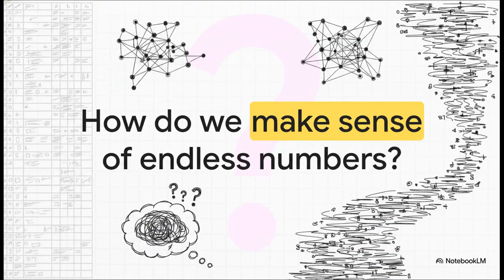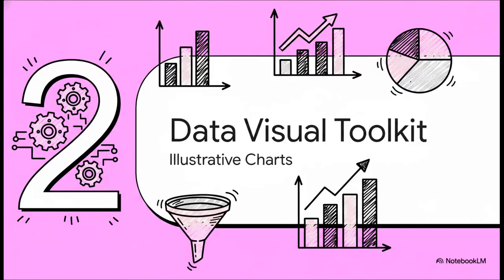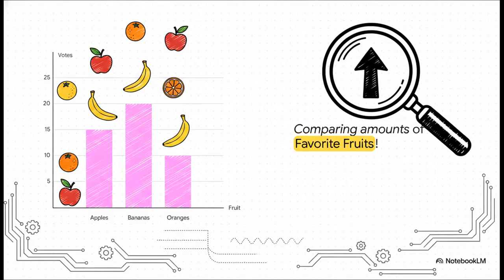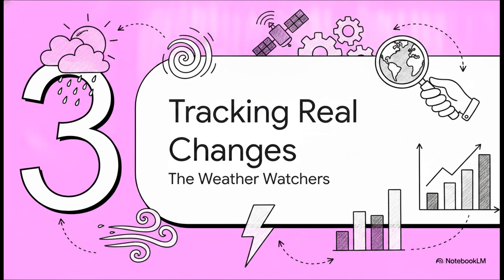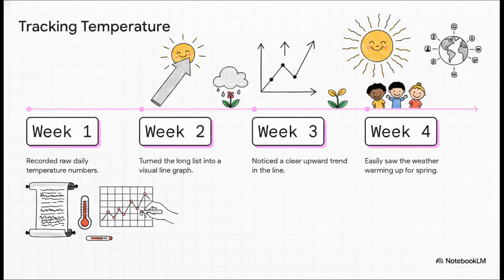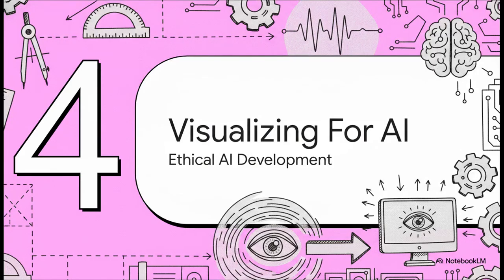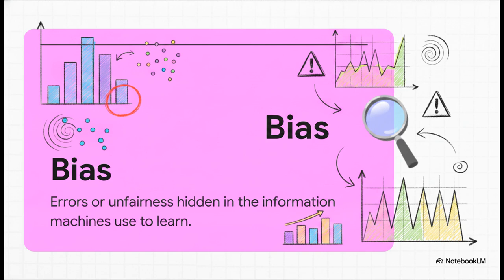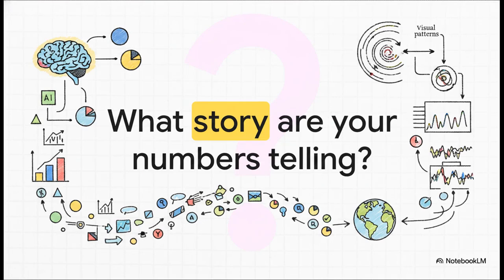Data Visual Toolkit | Fun Technology for Kids | AI & MI Investigator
Welcome to Visual Language of Data and AI | Level 1–4 Students, an exciting educational lesson designed to introduce young learners to data, artificial intelligence, patterns, and visual learning through fun and interactive STEM activities.

In this video, students will discover how pictures, symbols, charts, and visual information help people and AI systems understand the world around them. Learners will explore how data can be organized, recognized, and used to find patterns and make decisions.

Through engaging examples and age-appropriate activities, this lesson encourages future-ready skills such as observation, critical thinking, problem-solving, digital literacy, and creativity. Students will build confidence while learning foundational concepts related to data, technology, and artificial intelligence.

In this lesson, students will:

Learn how visual information helps us understand data
Explore basic concepts of artificial intelligence
Identify patterns and organize information
Build observation and critical thinking skills
Develop curiosity about technology and STEM learning

Perfect for classrooms, homeschooling, STEM programs, and young learners interested in technology, data, and future-ready skills.